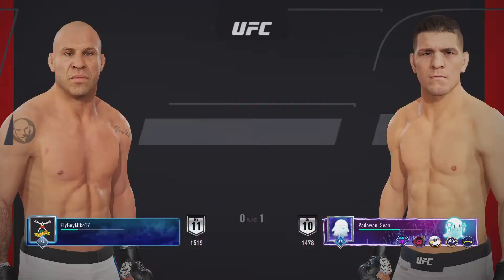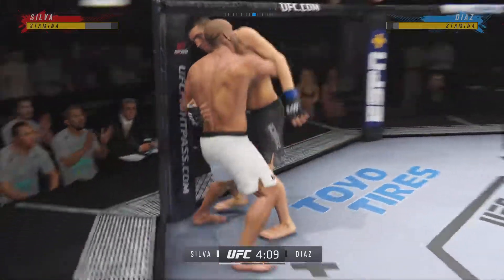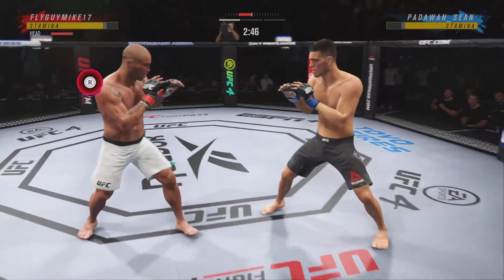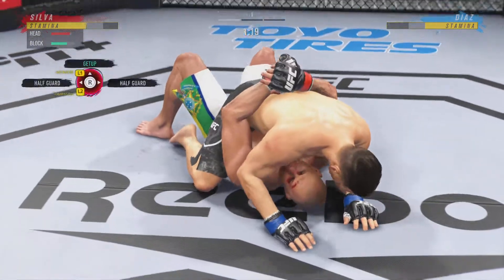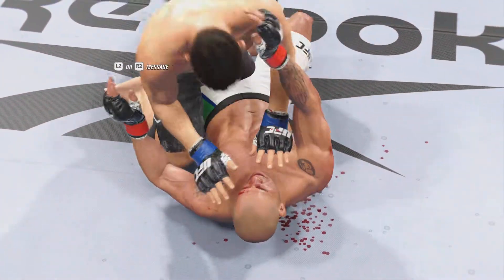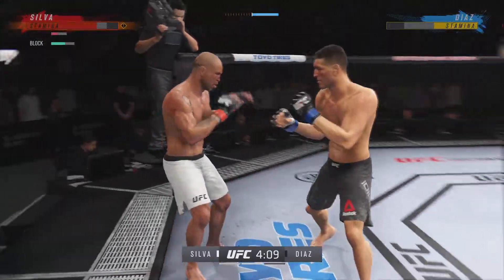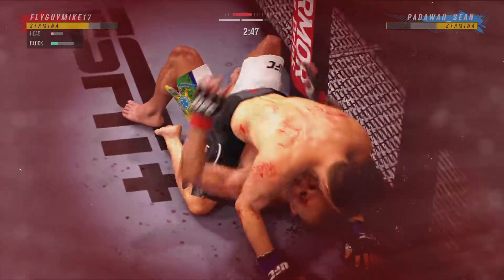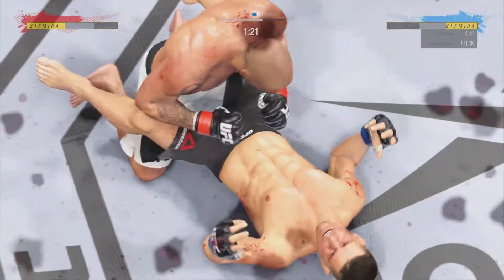CLUTCH COMEBACK AGAINST SPAMMER UFC 4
I hate spammers